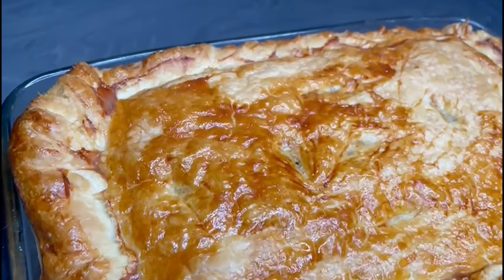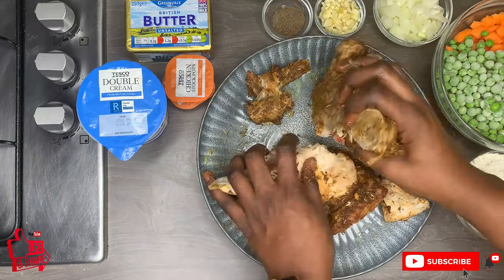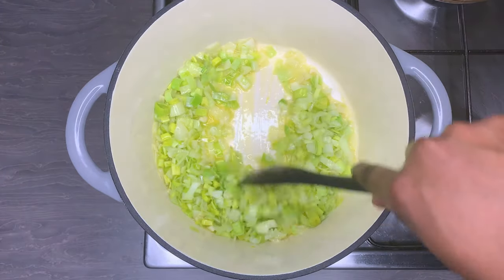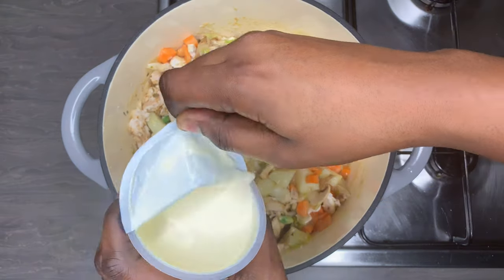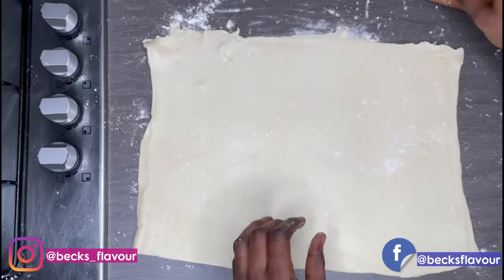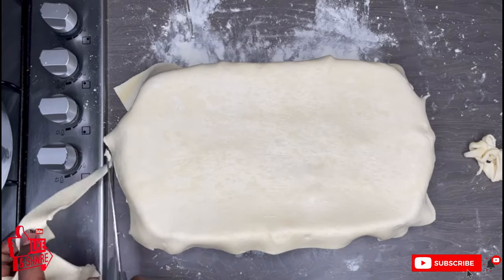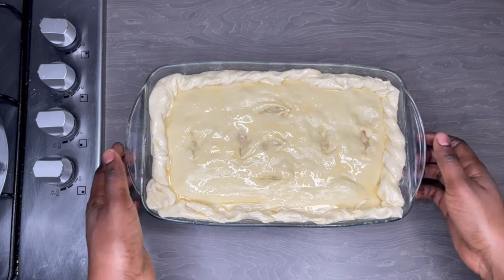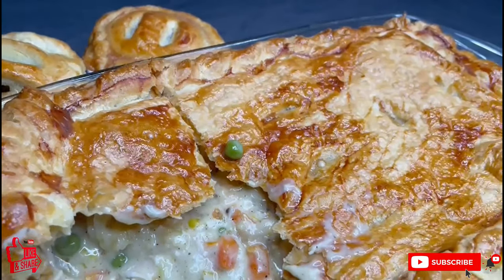Easy No Fuss Chicken Pot Pie | Using left over ingredients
Easy No Fuss Chicken Pot Pie

Do you have any left over chicken or turkey over the festive season? Then you need to try this chicken pot pie. It is so comforting and delicious, you and your loved ones will love it.

 Ingredients:

• Left over chicken or turkey (You can also use fresh chicken breast)
• Frozen peas
• 3 carrots
• Plain flour
• 2 puff pastries
• 3 diced potatoes
• 1 onion
• 1 small leek
• Unsalted butter
• Mushroom
• 3 cloves of garlic
• 1 teaspoon black pepper
• Salt to taste
• 2 chicken stock pots (Or chicken liquid stock)
• Double heavy cream